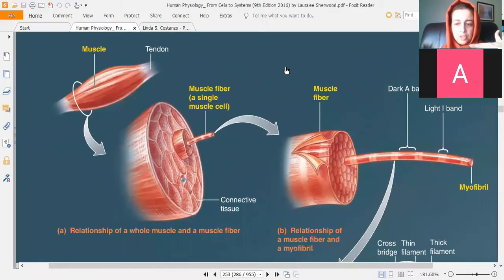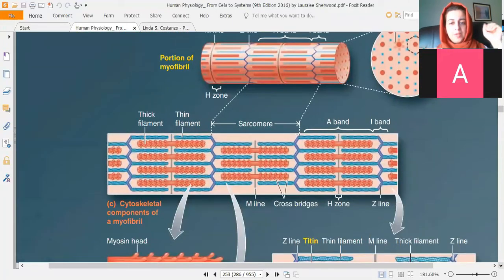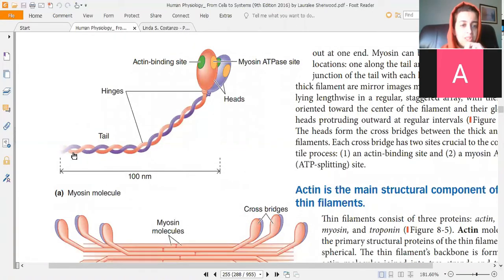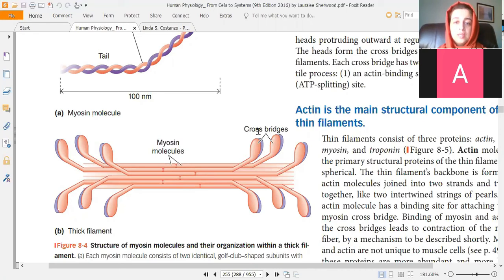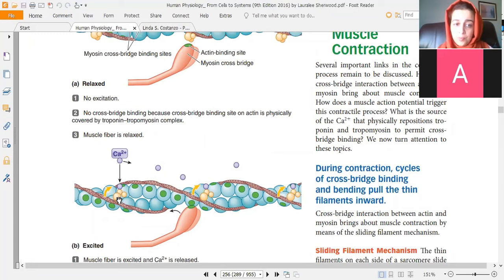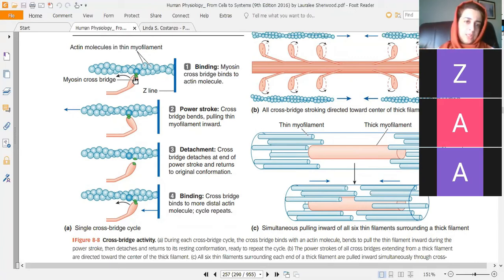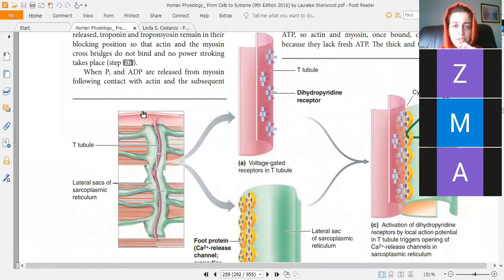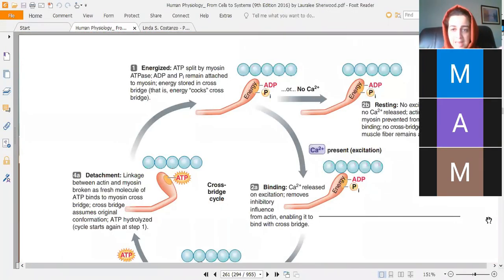Excitation contraction coupling and cross bridge cycling in skeletal muscle